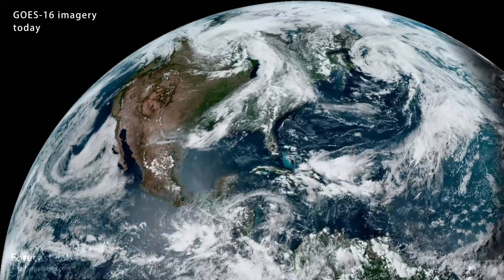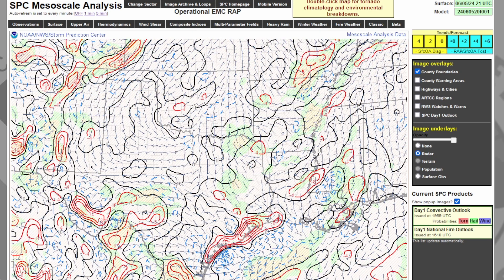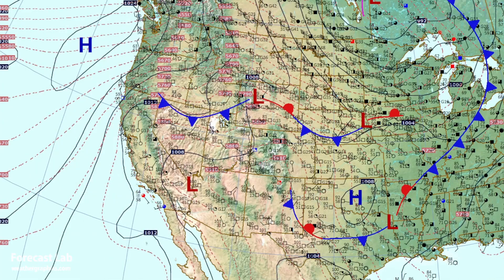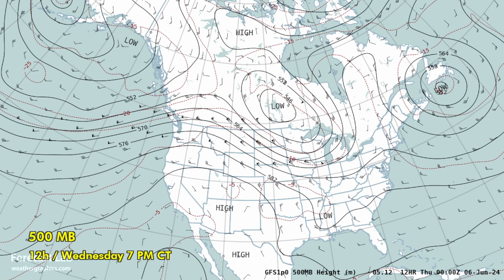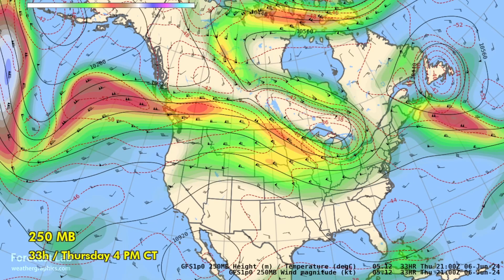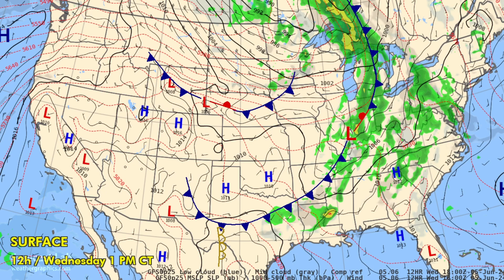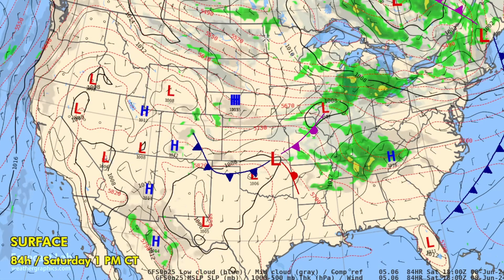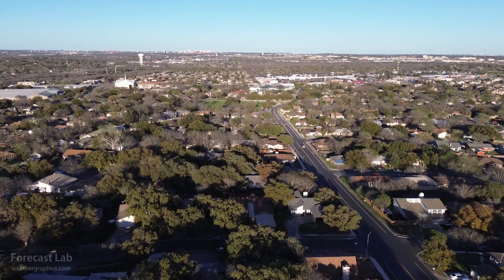Wed 6/5/24 - Southwest heat wave | How to use 700 mb charts to find the extent of storms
0:11 Storm summary
1:39 Texas mesoanalysis
2:32 Surface analysis
4:35 Alaska / Canada
5:41 700 mb chart
6:54 500 mb chart
8:14 250 mb chart
10:02 Hovmoller diagram
11:47 Surface forecast
15:17 Closing